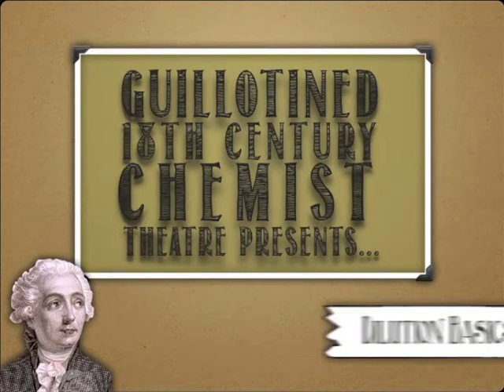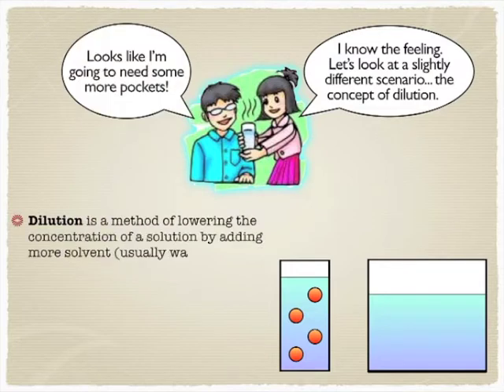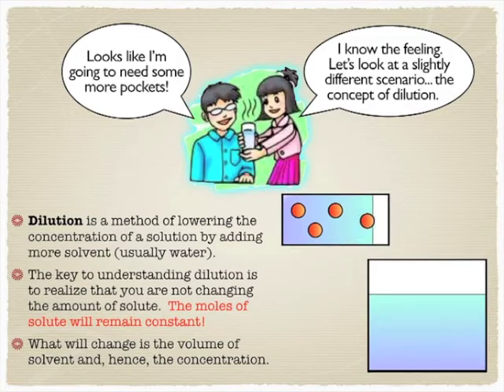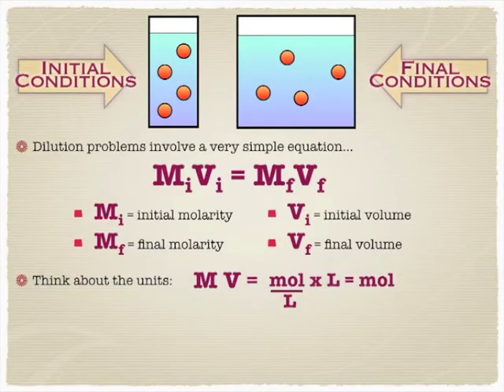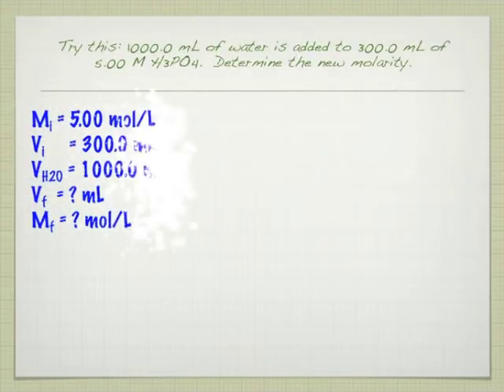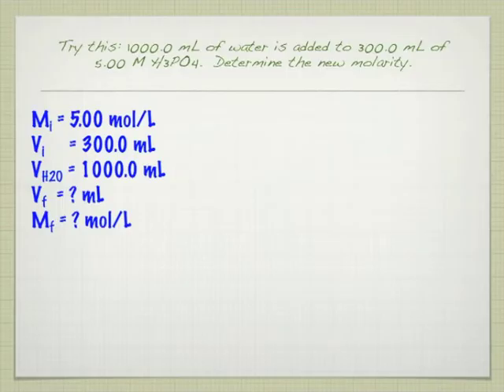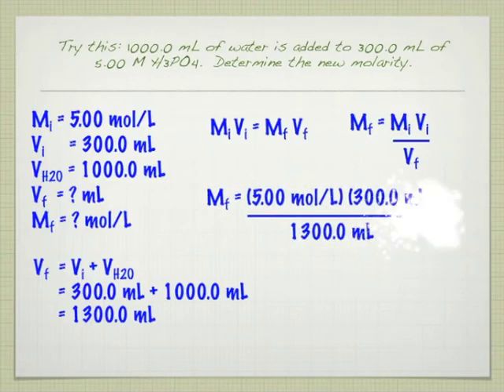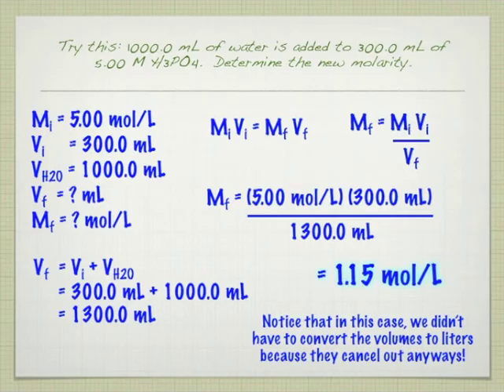Solutions: Dilutions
Though dilution might not be the best solution to pollution, dilution is a solution to getting the most bang for your buck. Buy concentrated and then dilute it to the concentration you desire. The math is pretty simple... it all comes down to keeping track of moles.